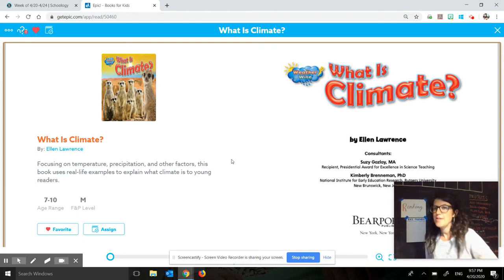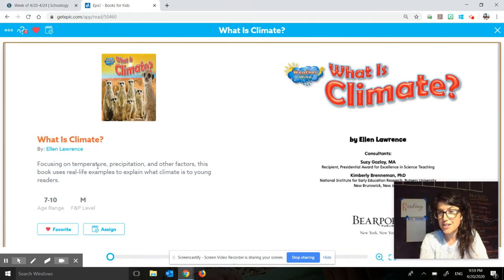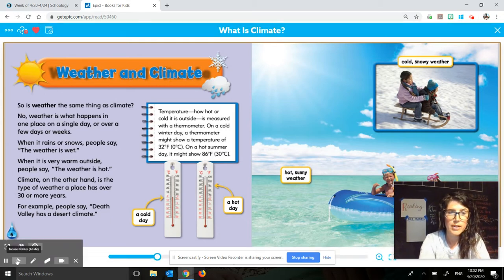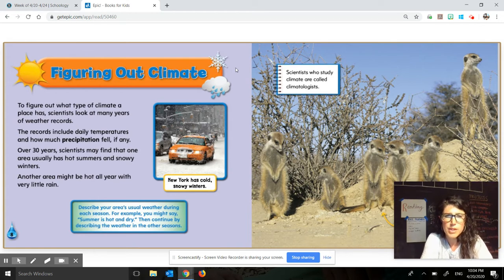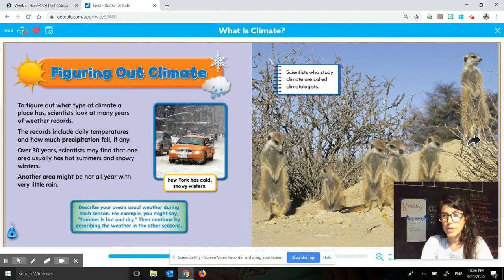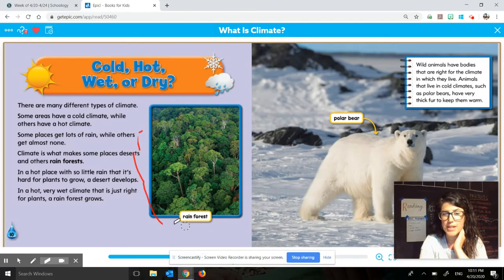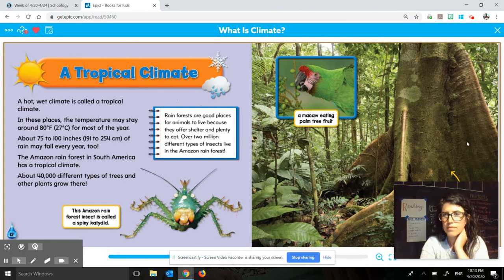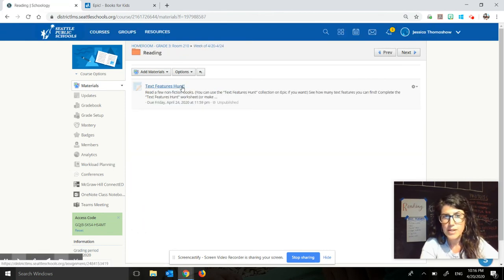Untitled: Apr 20, 2020 10:16 PM